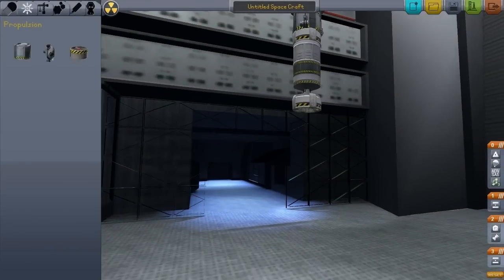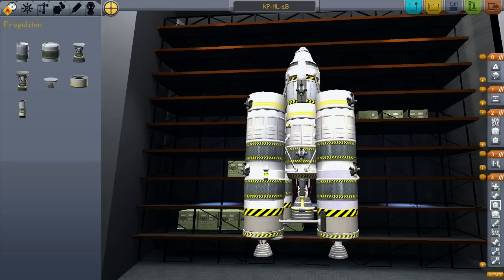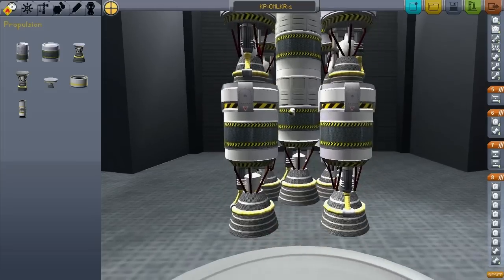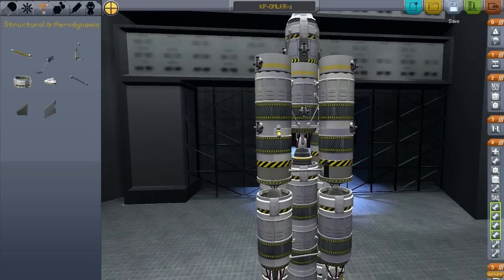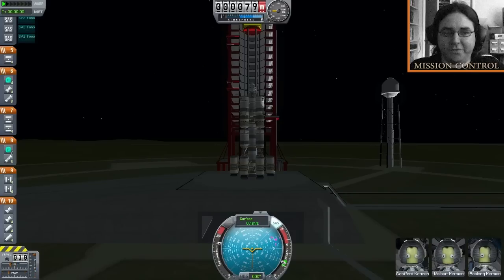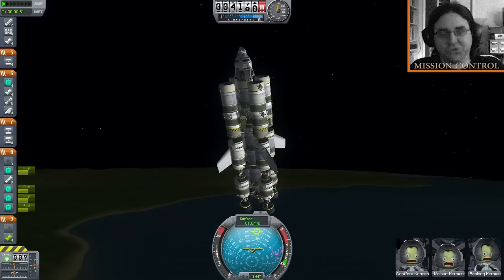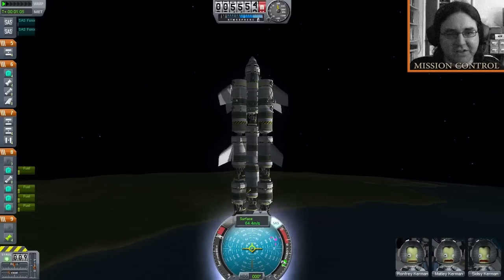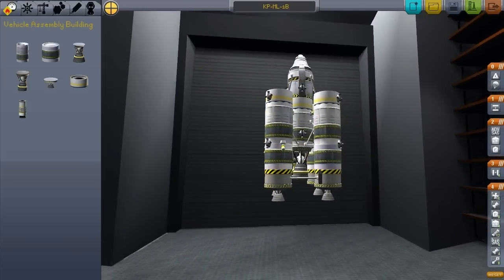Kerbylon Project - 7 - Design: Launch Stage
I sort of have something that might land on the Mun.  Time to try to design something to get it there.

Ambient Soundtrack by softspace:
Opening Doors
Slipway
Ever Changing
Genaro
Karma Vibes